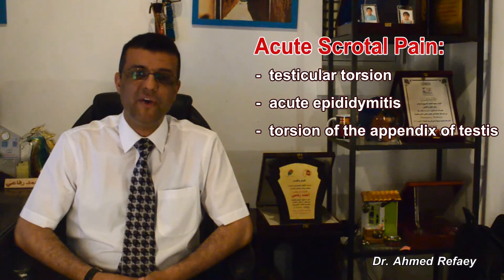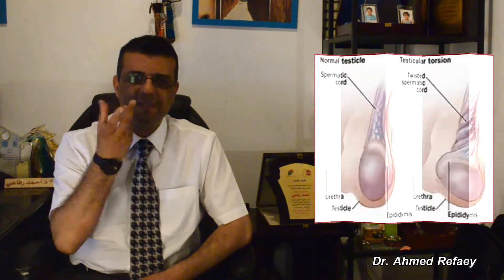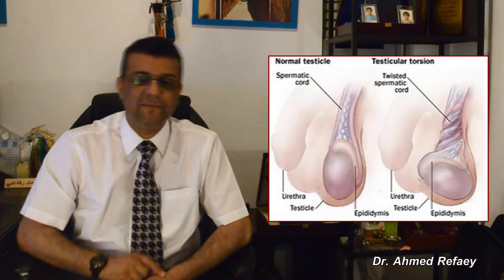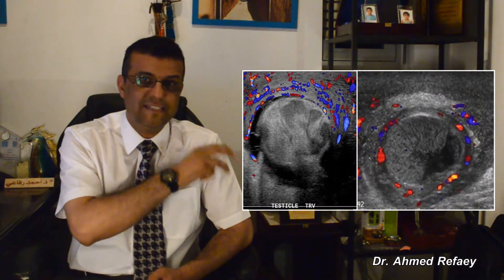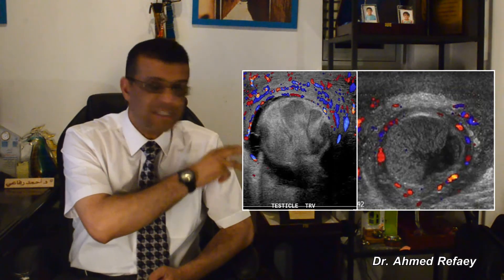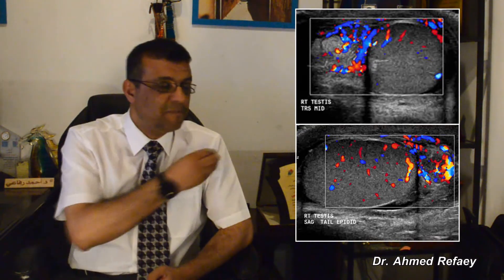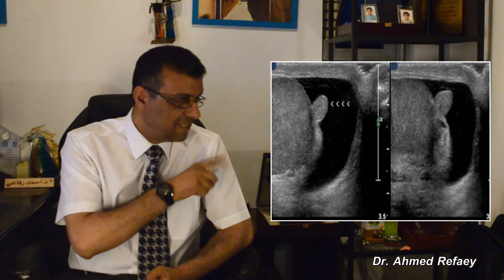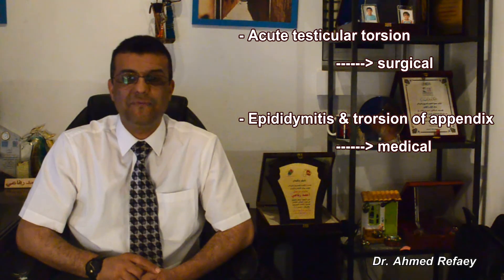Capsule : 26 - Acute Scrotal Pain